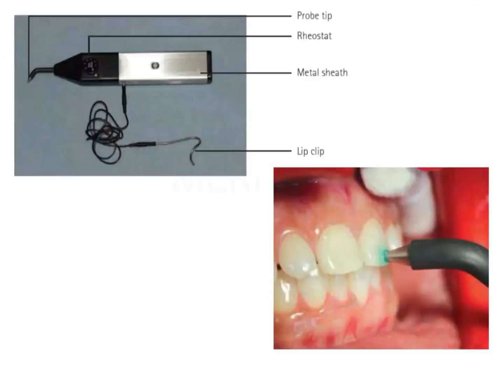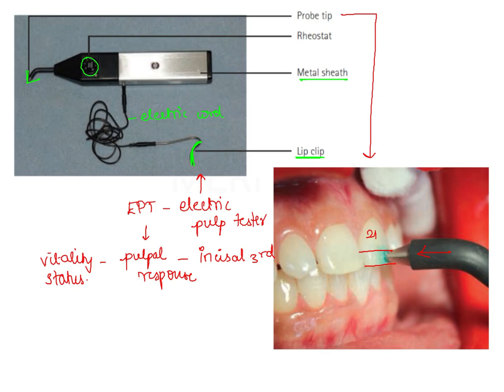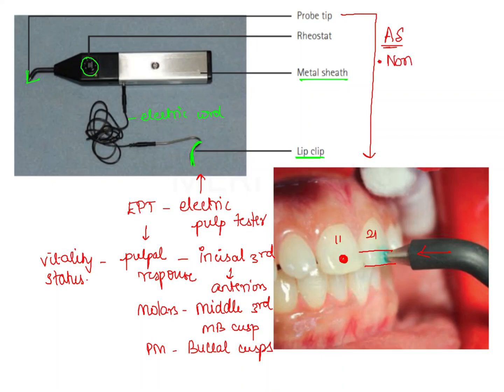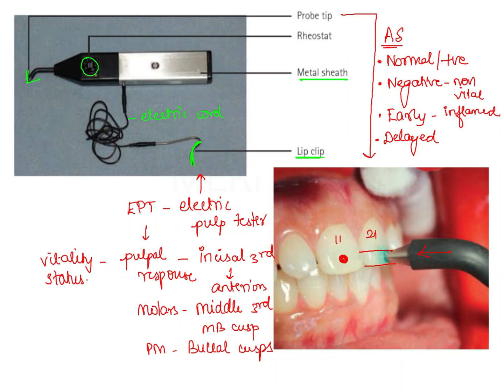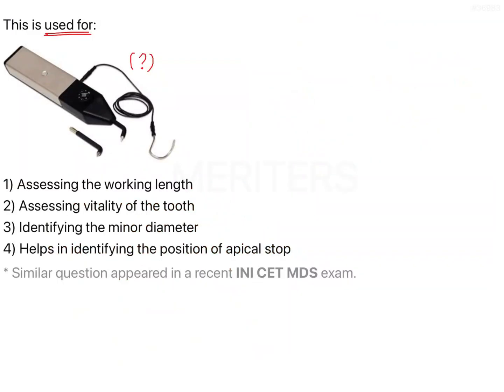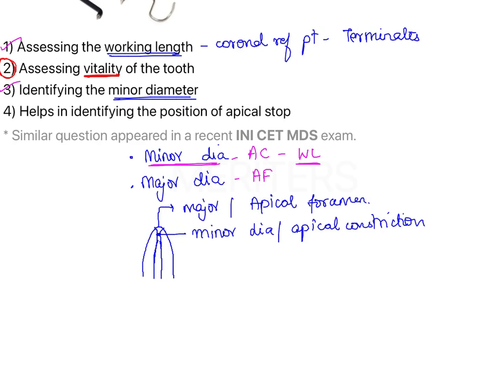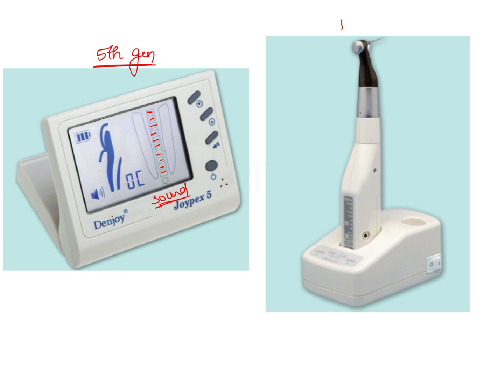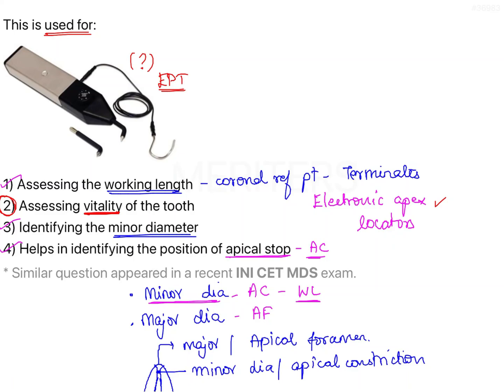NEET MDS | INICET - Endodontics | Explanatory Video | MERITERS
If you have any further questions, please post them in the comment section below, and we will answer them.